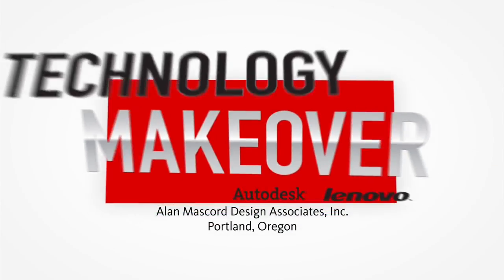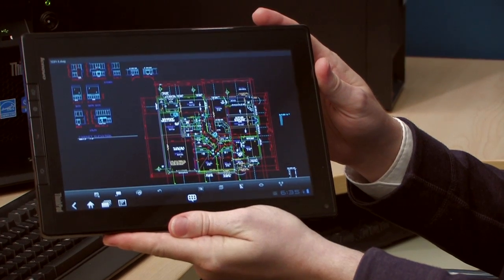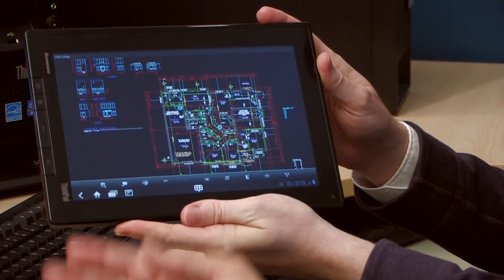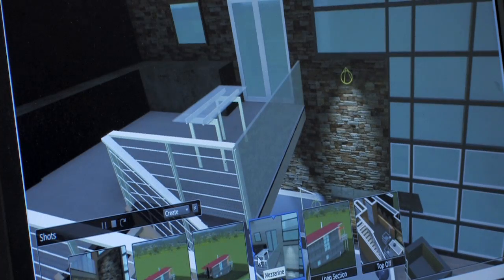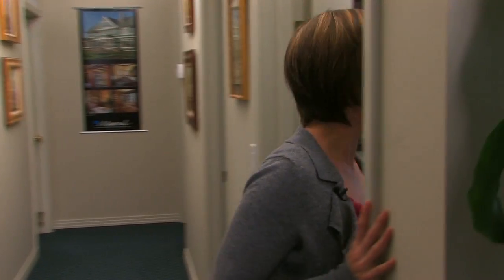Technology Makeover - Episode 3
Watch as the team at Alan Mascord Design receive the surprise of their lives: a complete software and hardware technology makeover. On top of that, they received a full training package from Ideate. See how the makeover impacted the the folks at Mascord.